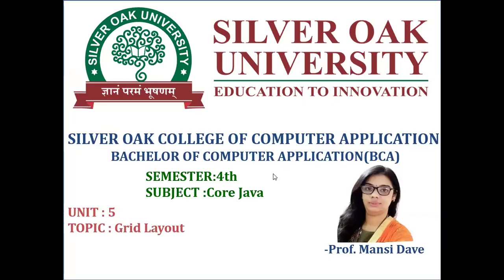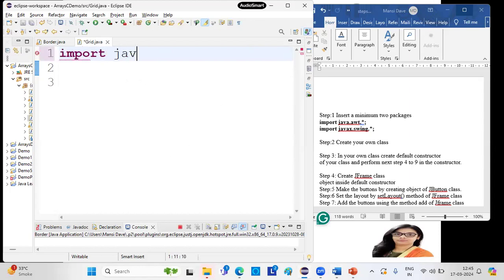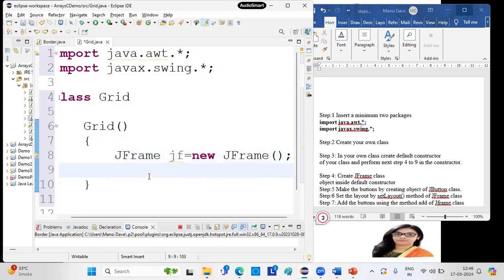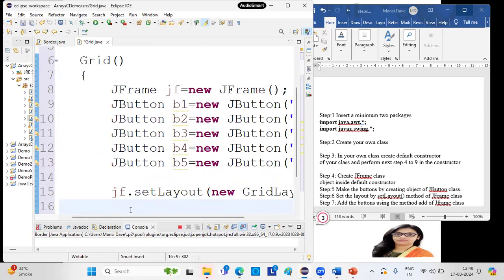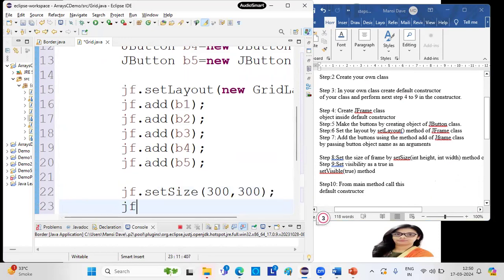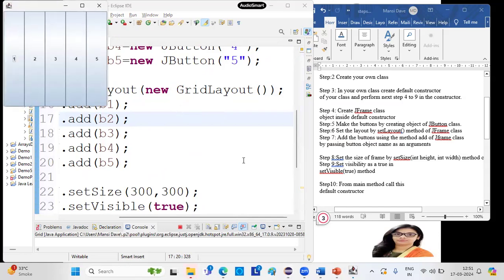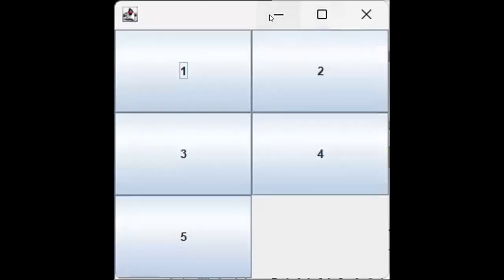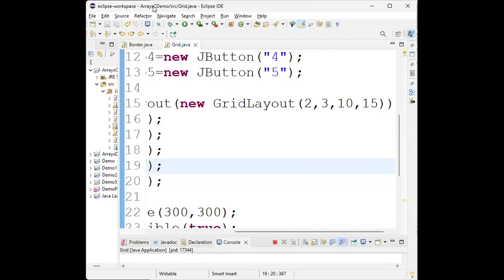U 5 GridLayout with 3 constructors along with a programmatic example